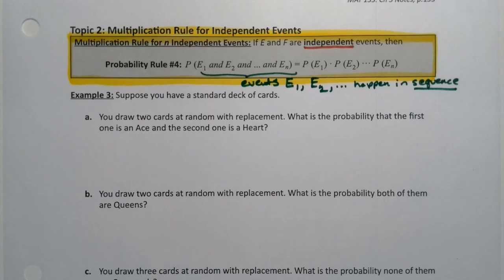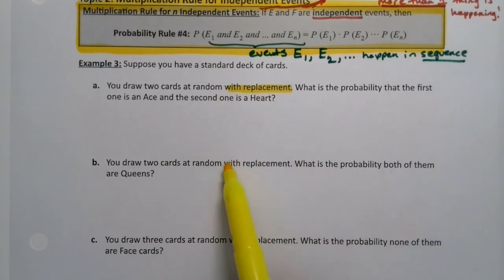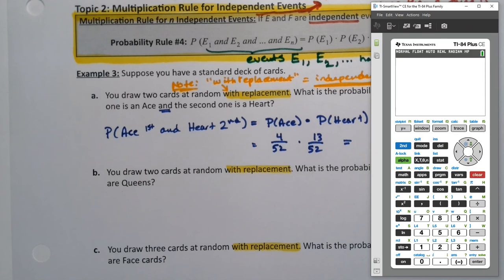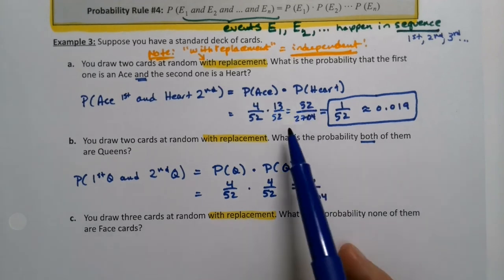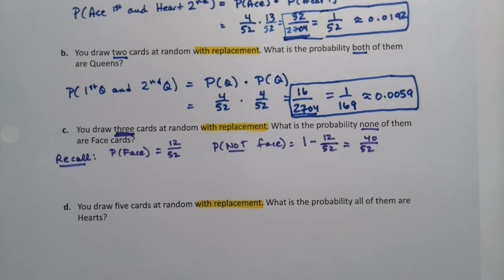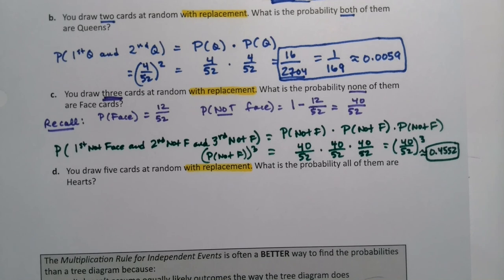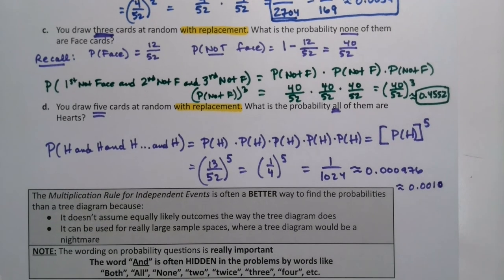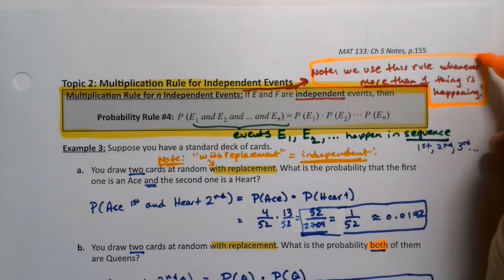MAT 133 5.3 Part 2 (FA20)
Statistics, Probability, Multiplication Rule, Independent Events, Dependent Events, With Replacement